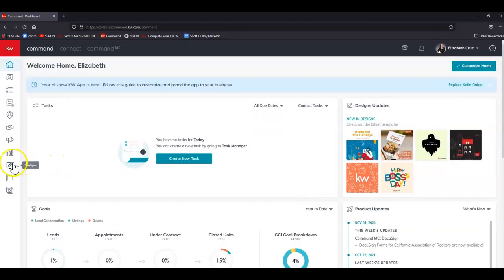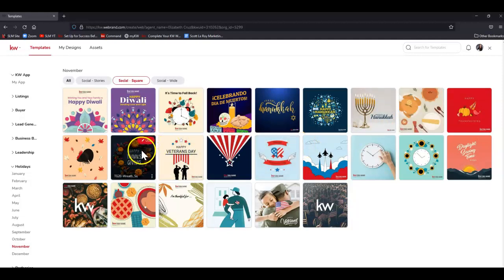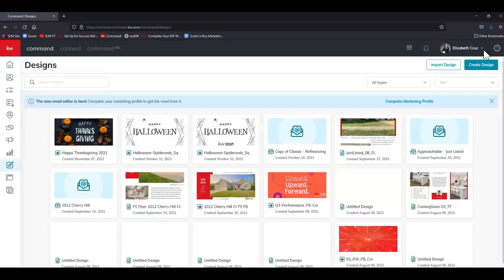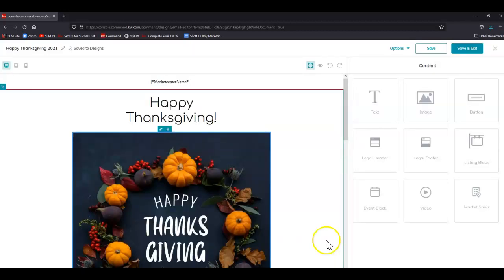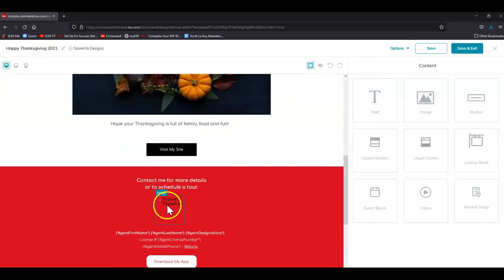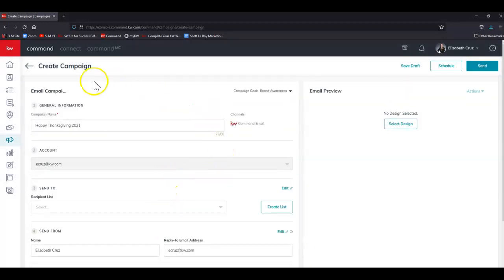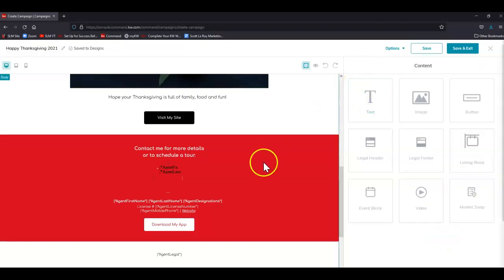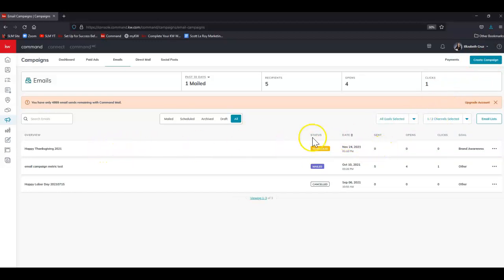Command Tip - Send a Custom Holiday Image as an Email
Learn how to send a custom holiday image as an email using Command with Scott Le Roy Marketing!